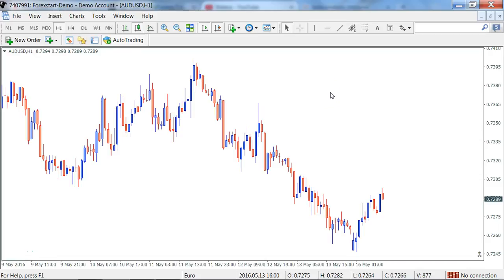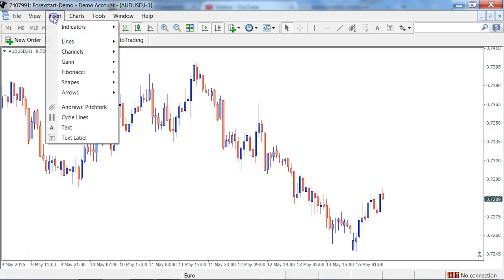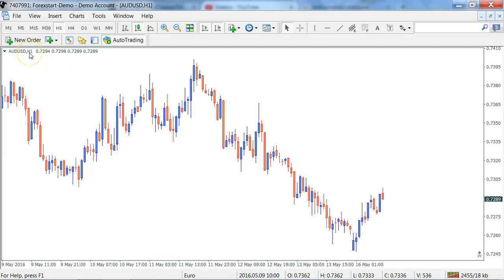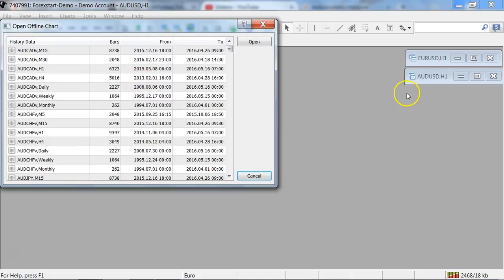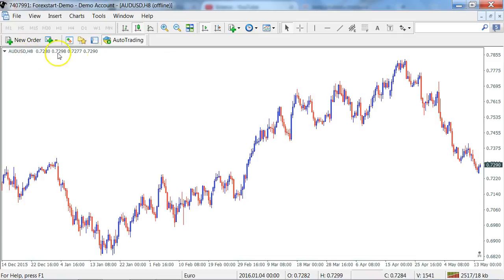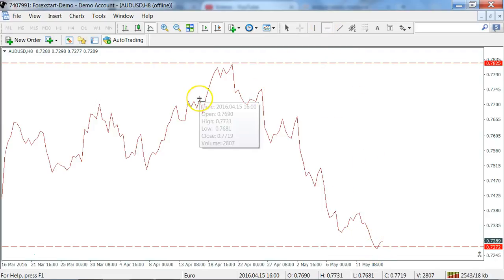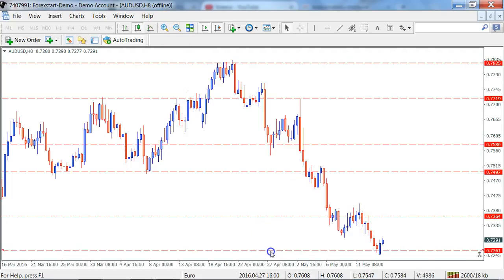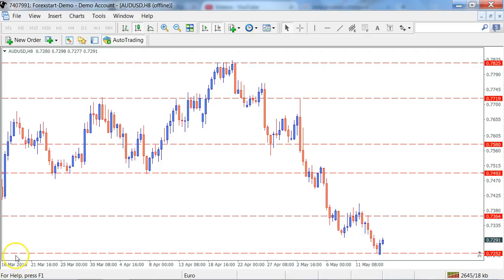How To Add 8hr or 8 hour Forex Charts to META Trader MT4 Platform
How to set-up 8hr or 8 hour Forex Charts on META Trader.  In this video I show you the secret on how to set up your charts so that you have 8 hour candles.  These charts are vital for those who don't have time to trade the 4hr or  4 hour Forex charts because of having to work or going to school.  The 8hr charts allow you to trade Forex with missing only 8 hrs of trading (usually) while you're sleeping.

If you want the META Trader Chart Conversion EA simply visit our and sign-up or a FREE limited Membership and we will send you the link for it.